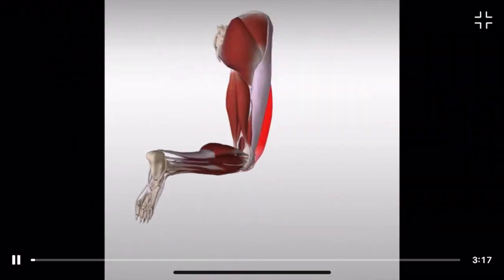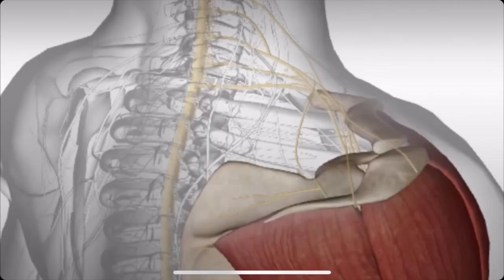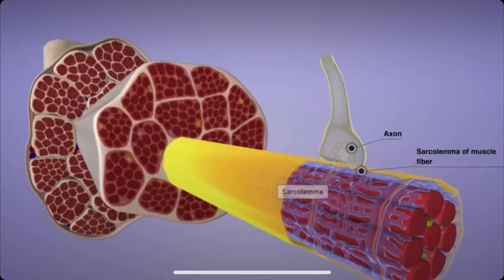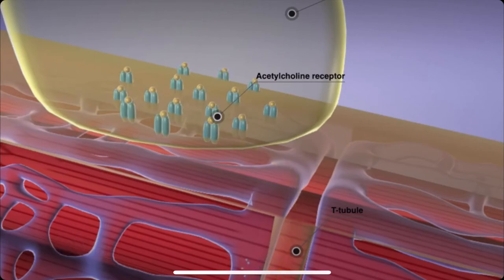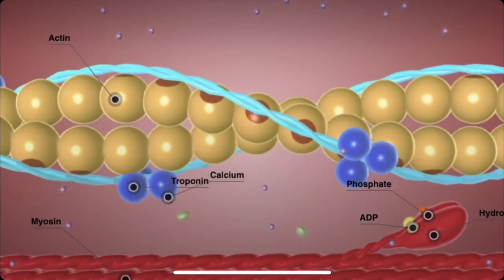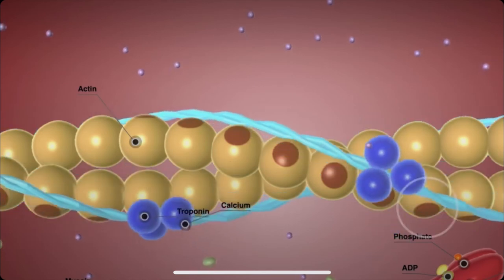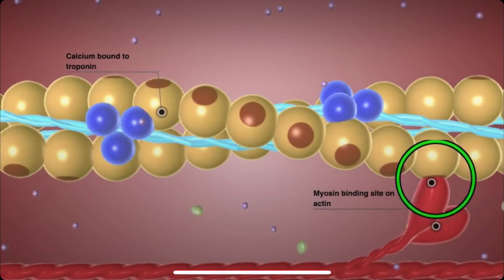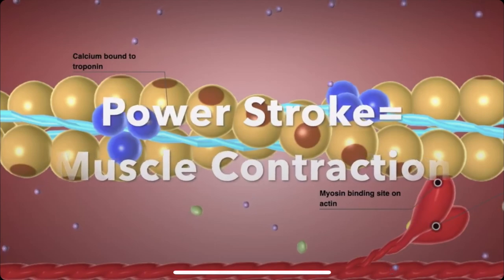How Muscles Contract!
Here is another fun physiology video discussing how your body's nerves contact muscles! Enjoy!